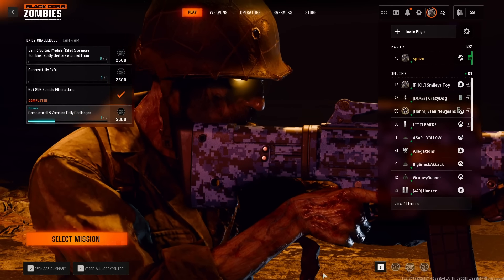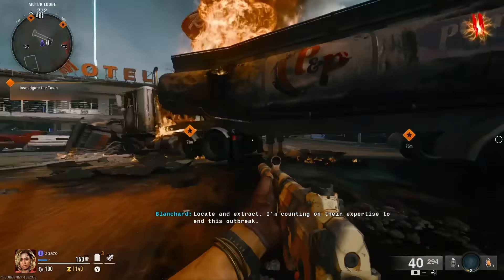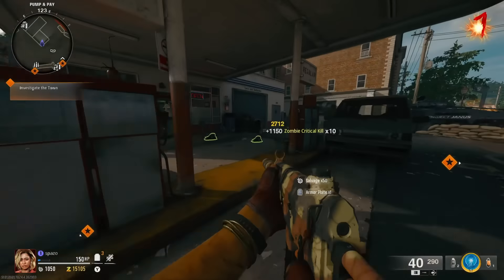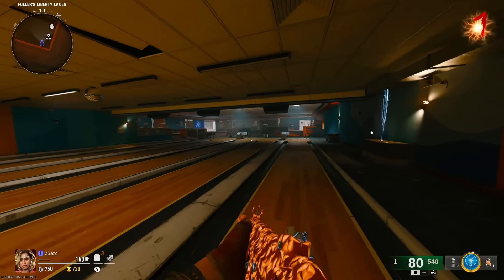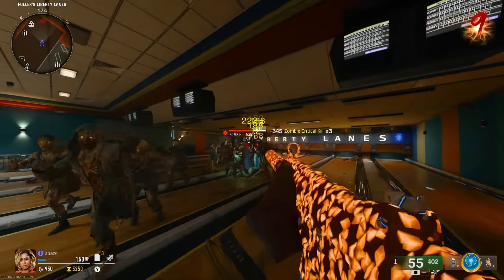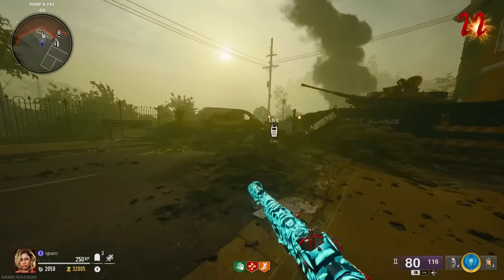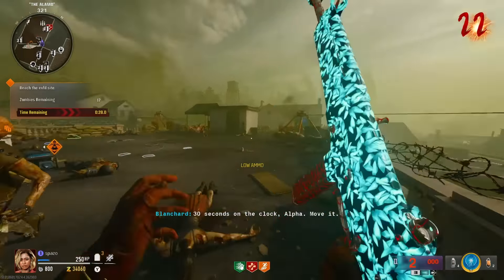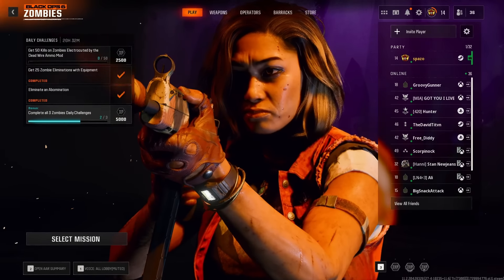BO6 Zombies - INSANE XP STRATEGY To PRESTIGE INSANELY FAST! (Rank Up FAST)